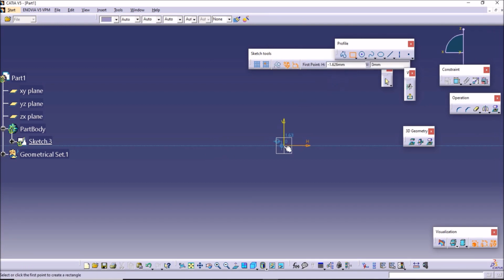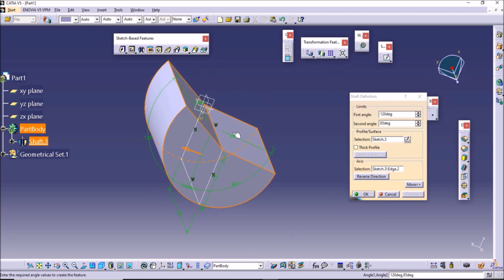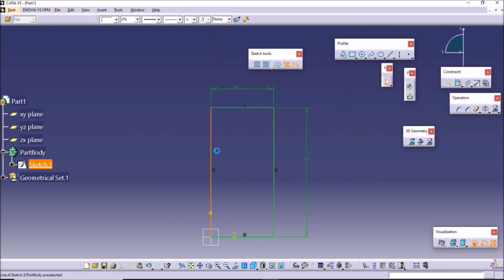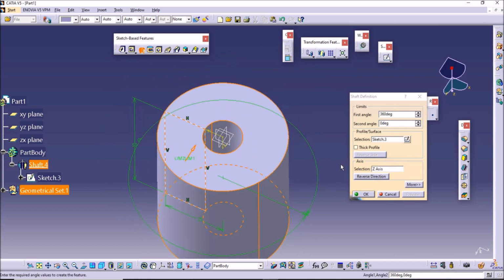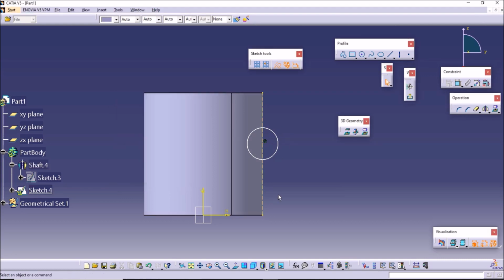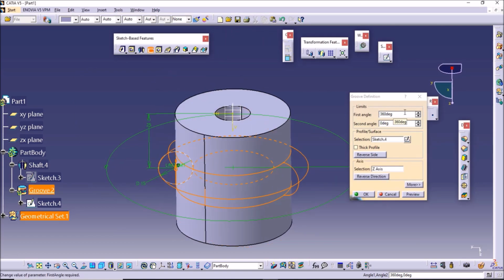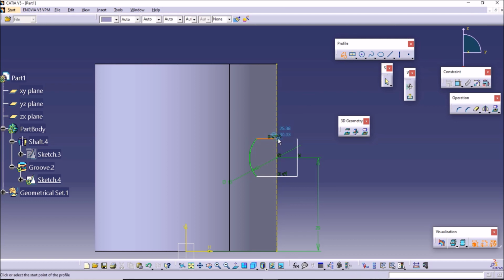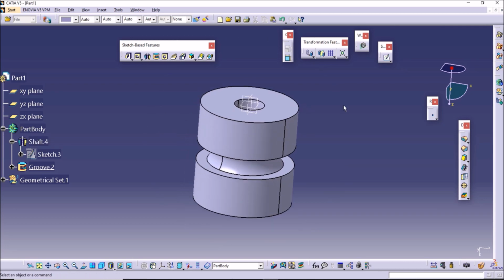How to use Shaft & Groove in CATIA?